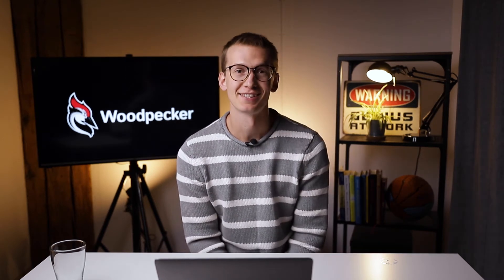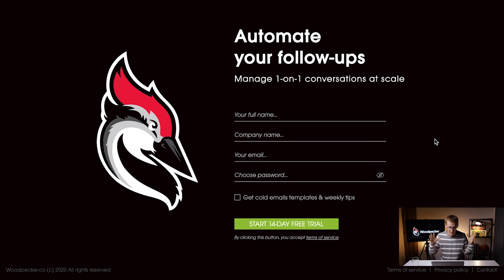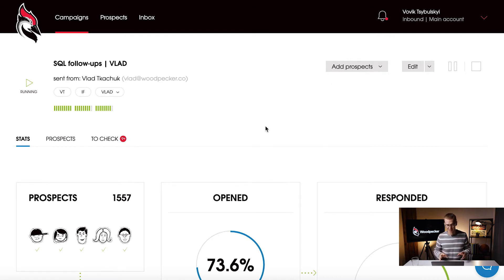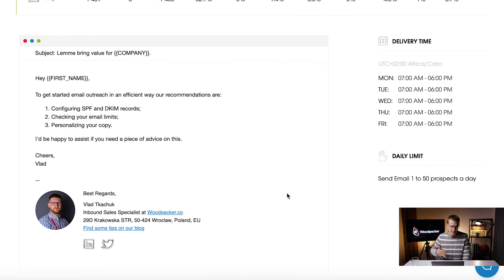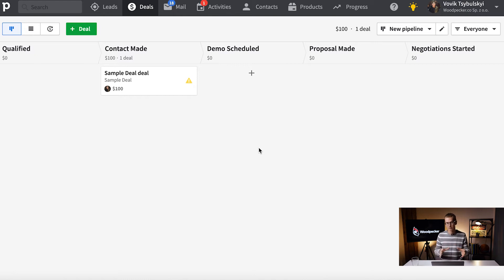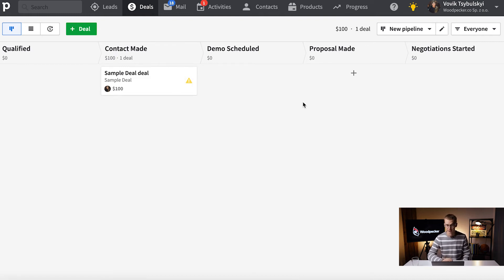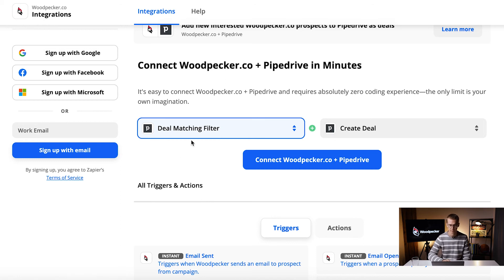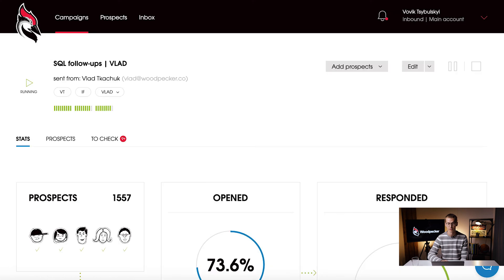How our Sales team uses email automation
Check how we use Woodpecker, Zapier & Pipedrive for nurturing inbound leads and increasing trial-to-paid conversions.

Timestamps:
0:00 Intro
0:44 Campaign Stats
2:15 Email Copy
3:10 CRM Pipeline
5:46 Outro